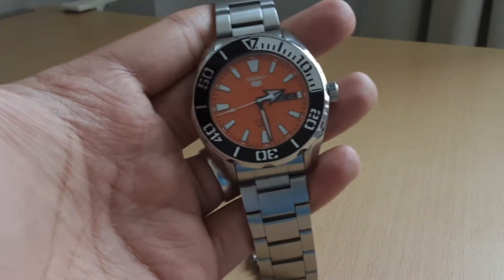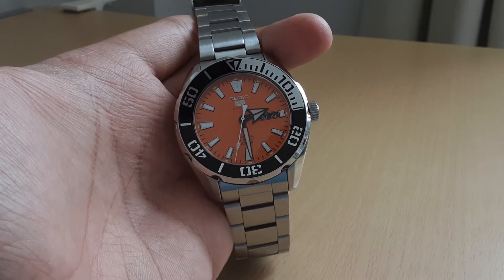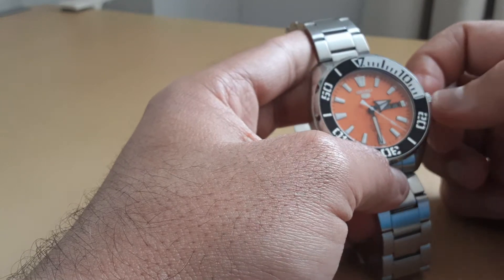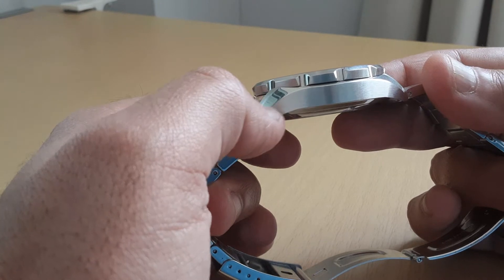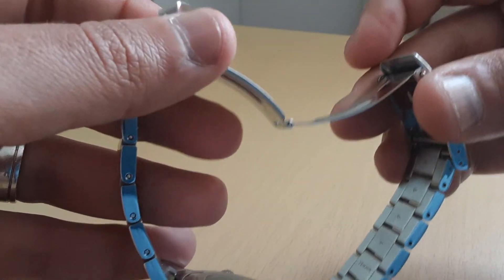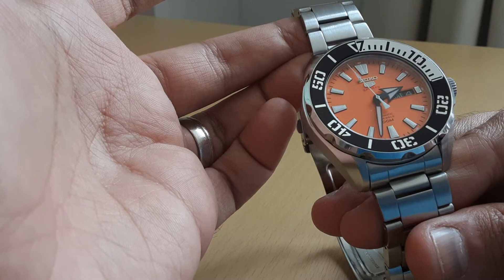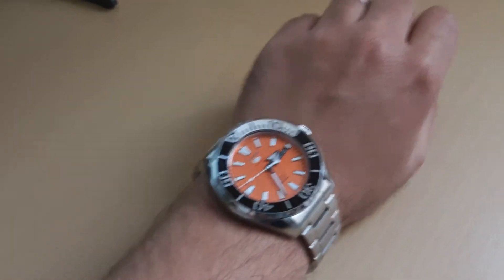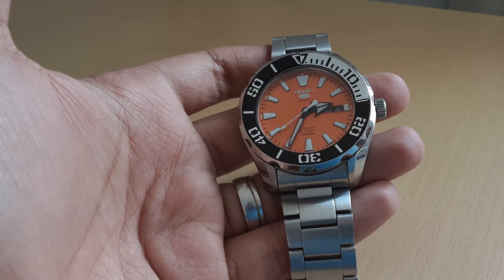Seiko Orange Dial Diver Watch - SRPC55J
Here is a look at my new watch addition - I think I am addicted to dive watches now!
This is the orange dial Seiko SRC55J and I absolutely love it. There aren't many watches with an orange dial that are executed so well.

Amazon AU
Amazon US (SRPC07. Could not find the SRPC55 on USA website)

Same watch in different colours:
Teal bezel